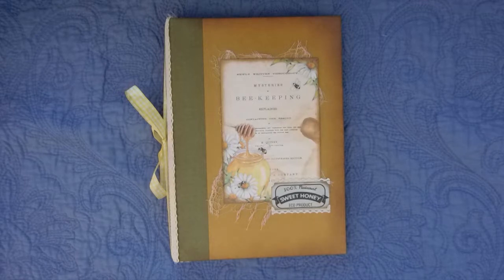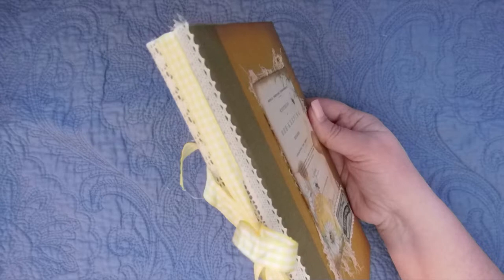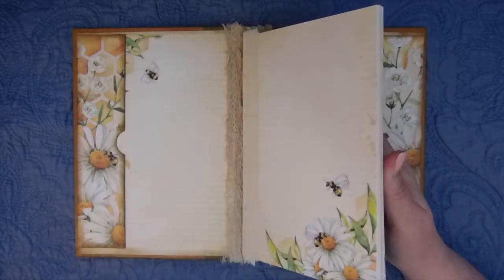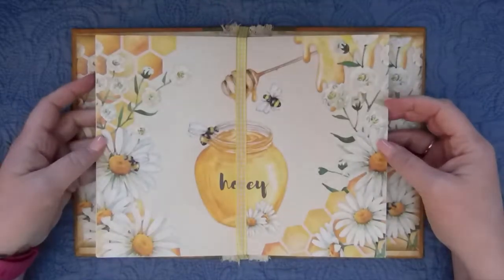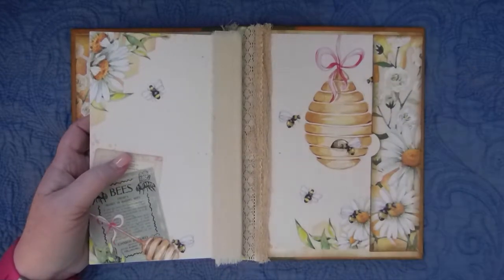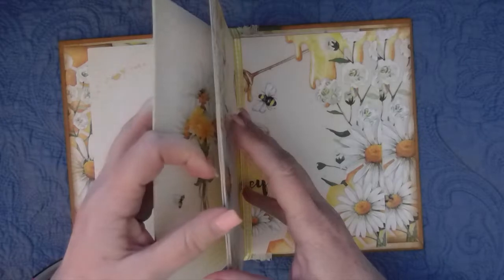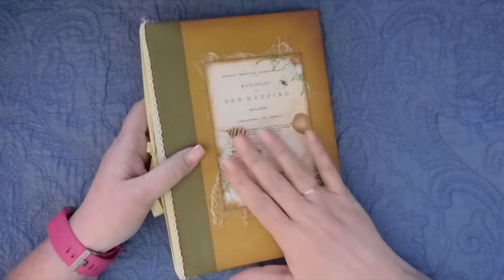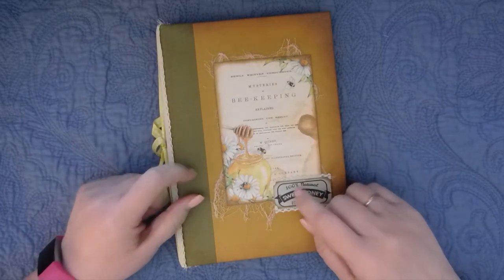Honey Blossom Beekeeper's Notebook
Hi everyone! I wanted to share with you the Beekeeper's Notebook I just finished. I love it. Can't wait to use it for all my ideas. The kit I am using is one I received from Dawn at the Book Vandal Shop. This is a HUGE kit! Very generous!  We will definitely get more than one project out of this one.
Kristi

Honey Blossom Digital Journal Kit:

Bookbinding Kit

Tyvek Bracelets:

Tim Holtz Scissors & Snips:

Sweet Sugarbelle Icing Bottles:

Beacon 3 in 1:

MSTexasCrafts
The Original Stopper Topper Stainless Steel Glue Pin